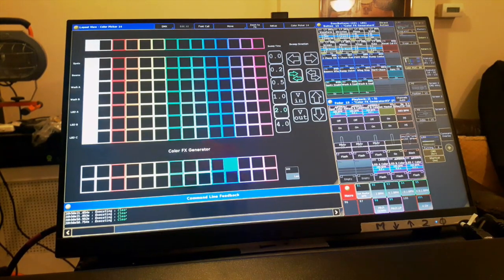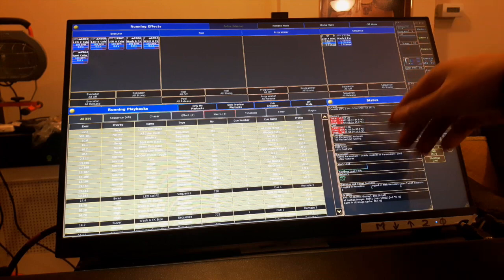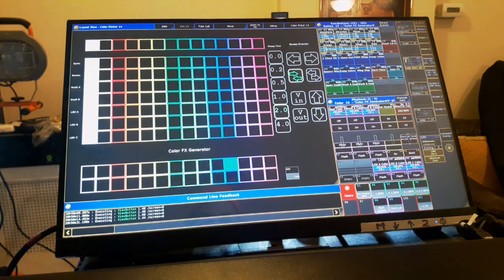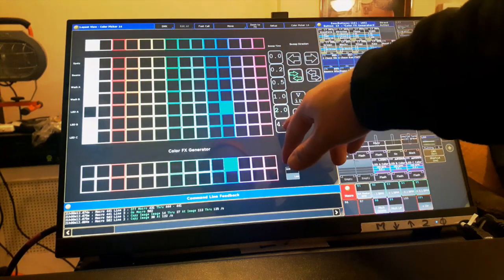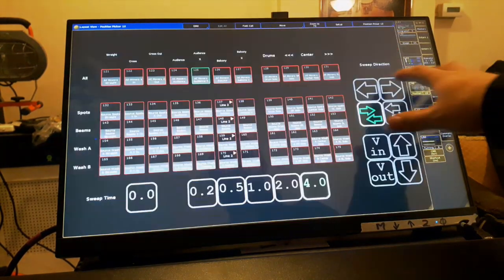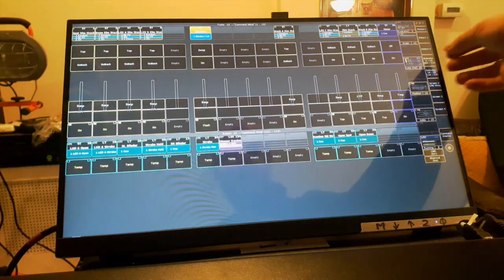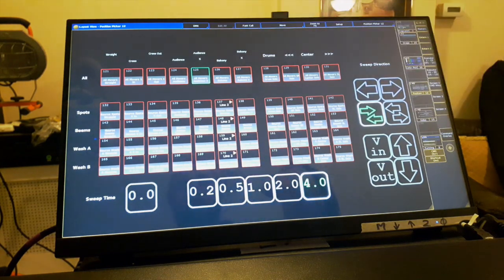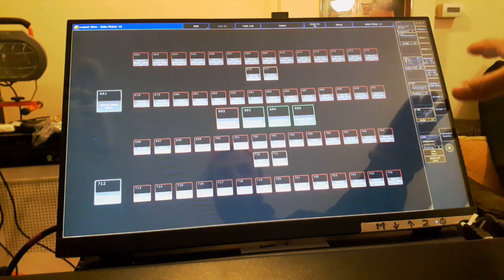Hollerado Tour VLOG Part 2 (The Showfile)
A quick look at the showfile